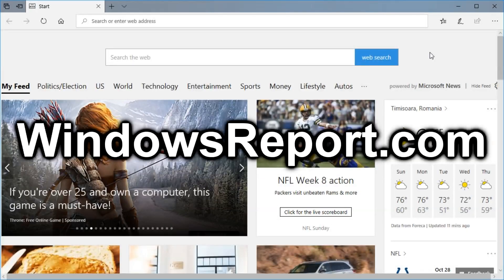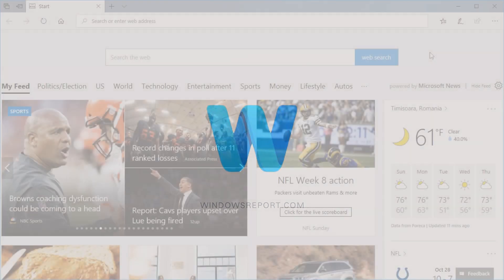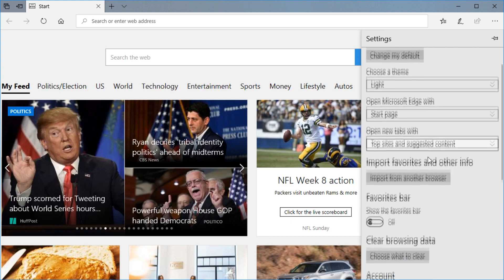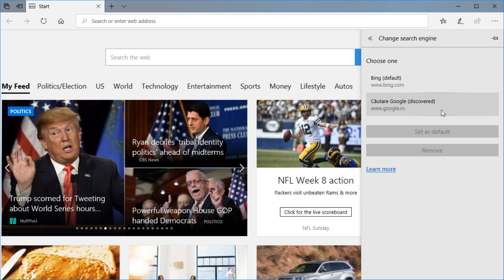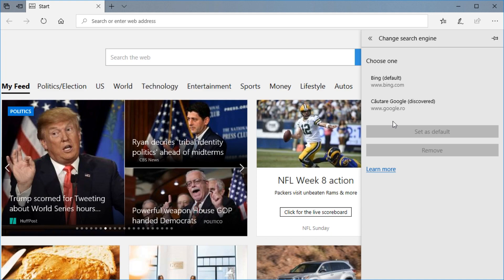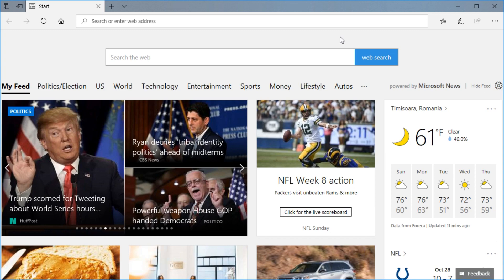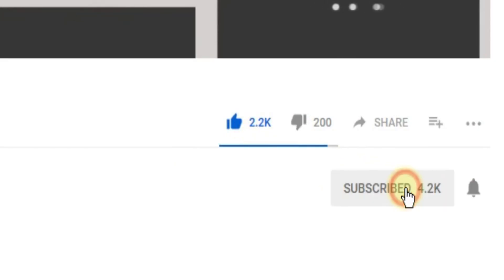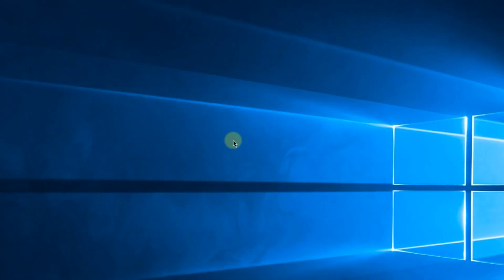2024 Guide to remove Bing Search Engine on Microsoft Edge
| ⚙️Try Fortect to fix and optimize your PC like a Pro

In this video, we're going to show you how to remove the Bing Search Engine from Microsoft Edge. It is a very simple process, so watch this video to see how to do it!

How to remove Bing Search Engine on Microsoft Edge ?
Solution : 0:17

In this video, we cover the following issues:
1. How to remove Bing Search Engine on Microsoft Edge
2. Change Bing Search Engine on Microsoft Edge